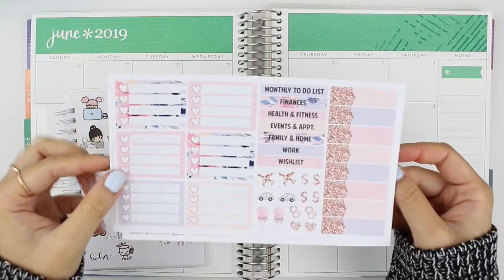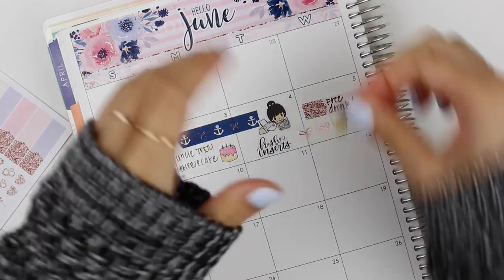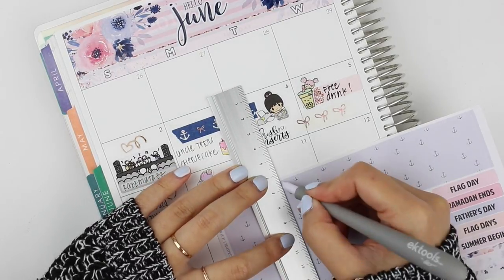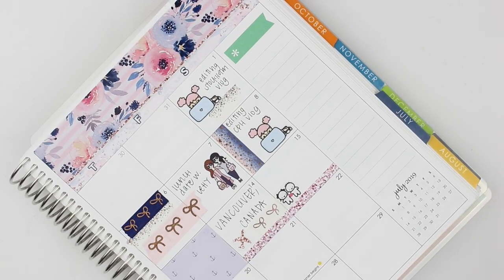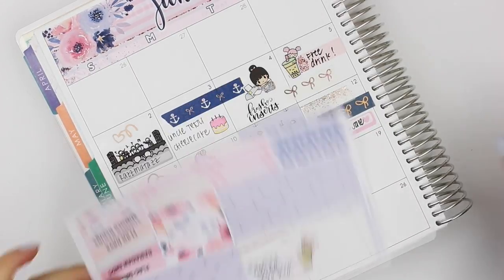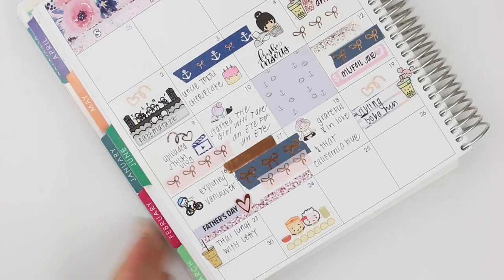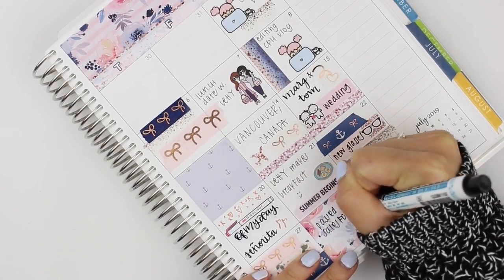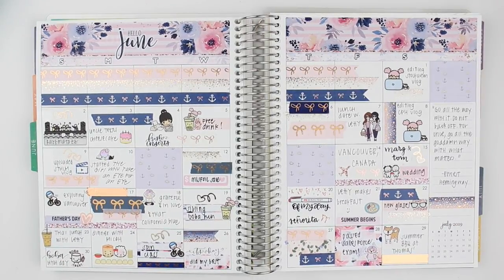June Monthly Highlights! | MandyPlans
Sharing my daily highlights for June!

Amazon influencer shop

PENS:
Pilot Juice

EXACTO KNIFE, UN-DU, STUDIO LIGHTS (and other Amazon favorites):

//People mentioned